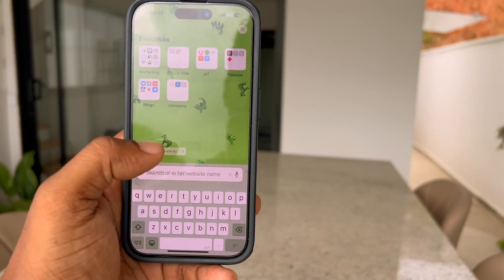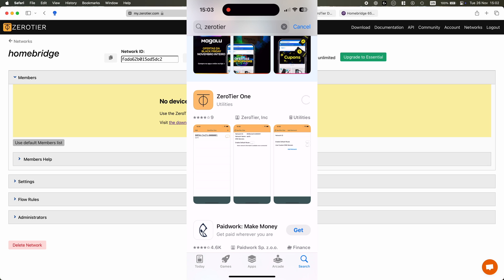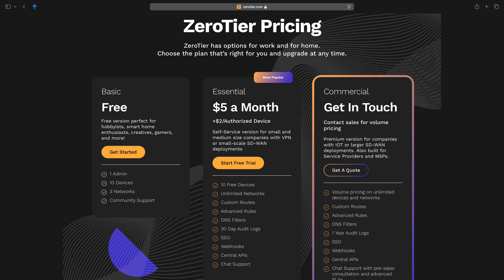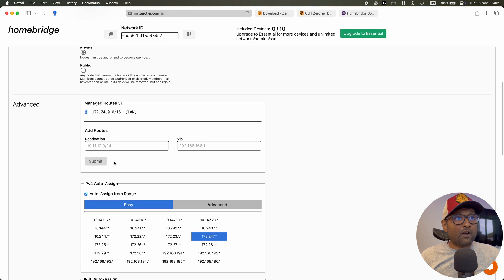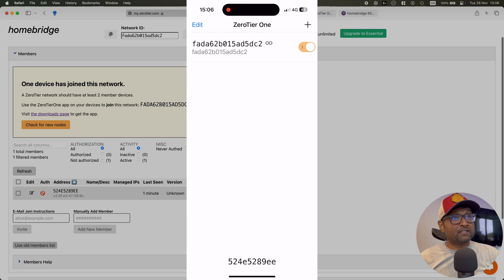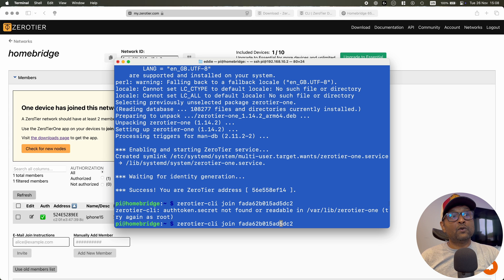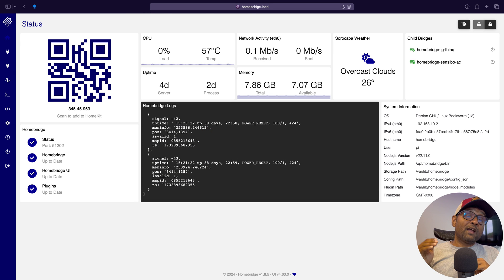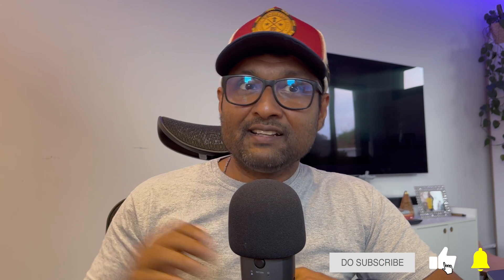HowTo Remotely Access Homebridge on Raspberry Pi: ZeroTier Made Easy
Want to access your Homebridge setup on a Raspberry Pi remotely without compromising security? In this video, I’ll guide you step-by-step on how to use ZeroTier, a powerful virtual networking tool, to securely manage your smart home from anywhere in the world. No risky port forwarding, no VPN headaches—just seamless remote access!

What You’ll Learn:

✅ What is ZeroTier and why it’s perfect for Homebridge.
✅ How to install and configure ZeroTier on your Raspberry Pi.
✅ Setting up your ZeroTier network for secure remote access.
✅ Testing Homebridge access from your laptop or smartphone.

⏱️ TIMESTAMPS ⏱️:
00:00 Opening
00:20 What is Zerotier ?
00:51 Zerotier Beneffits
02:53 Zerotier Homebridge Pro Tips
03:37 Create a Zerotier Network
04:45 Instoll Zerotier on a iPhone
06:25 Install Zerotier on a Raspberry Pi
08:12 Access Homebridge  Remotely
09:54 Closing